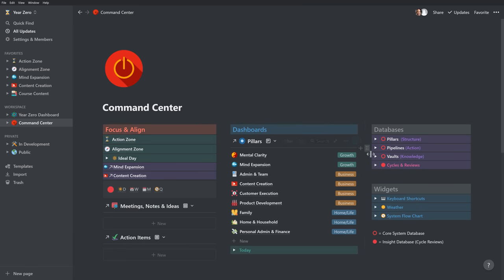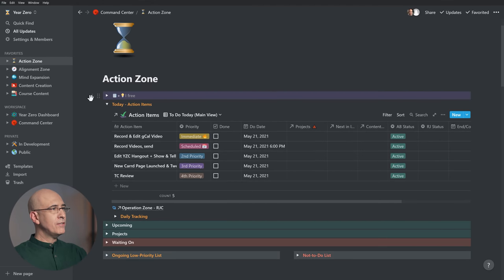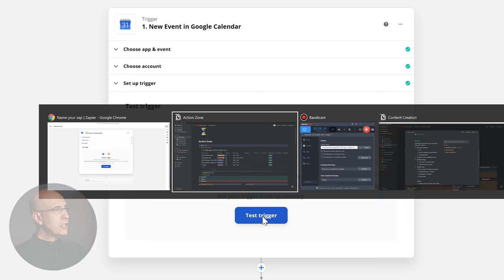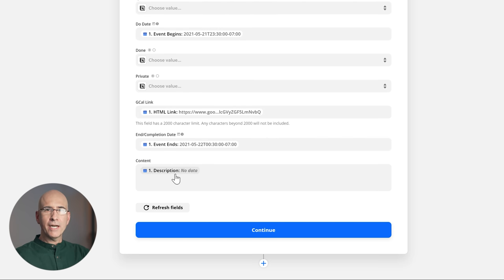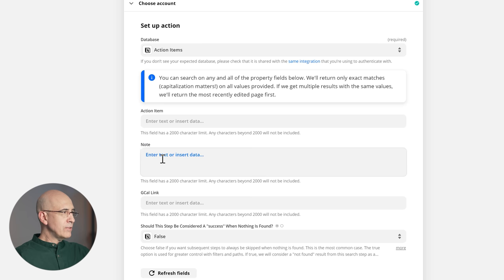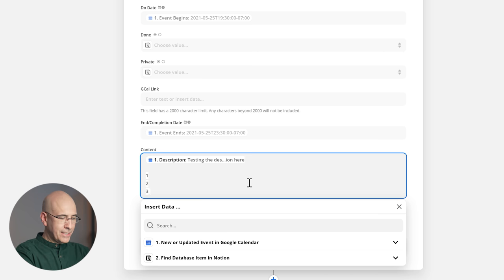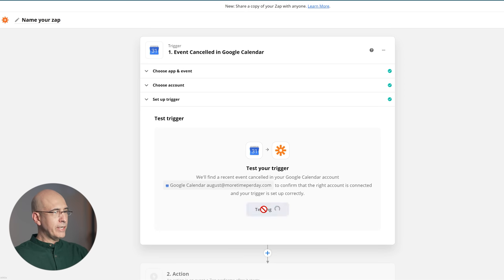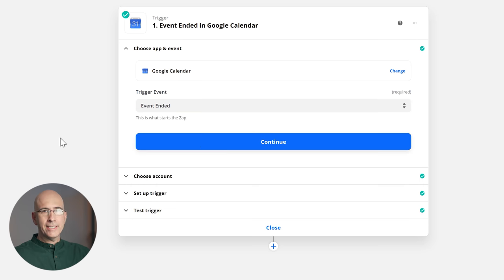Using Google Calendar & Notion API to Sync Events/Tasks – Zapier Automations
The Notion API already allows for extensive sync between Google Calendar and our Task Database (Action Items). I walk through how to implement this automation using Zapier in your Notion Life OS. This works beautifully with Pillars, Pipelines & Vaults (PPV), or any comprehensive life management system in Notion.

⌚ Index Timestamps ⌚
0:00 Intro
3:43 Prepping Notion Databases
8:28 Zapier for New Calendar Event
18:13 Update & Change Events
25:42 Canceling & Completing Events
31:35 Notion Initiated Events
33:05 Workflow Summary